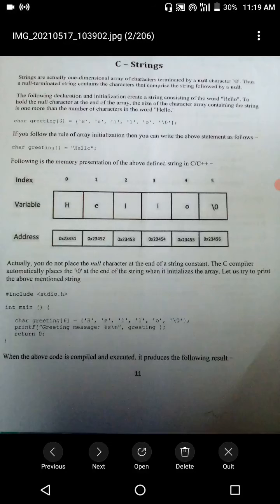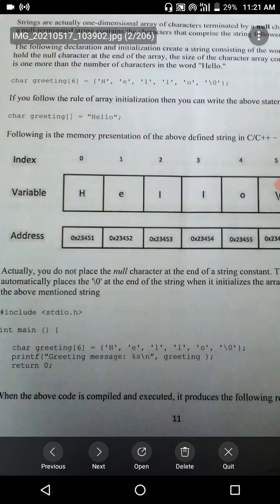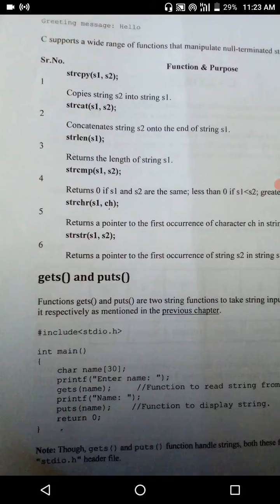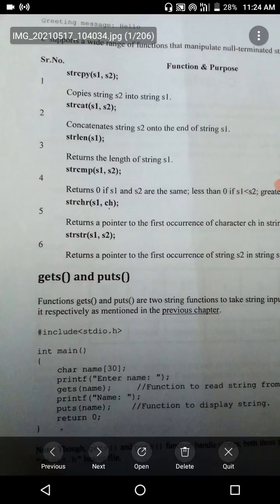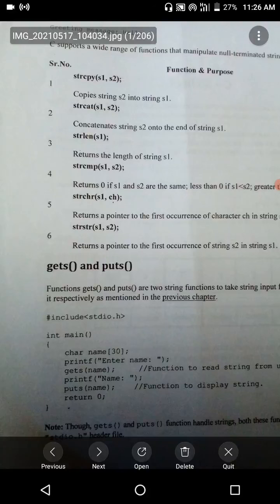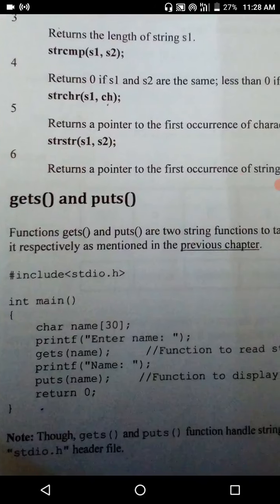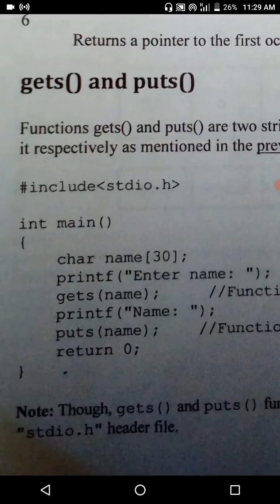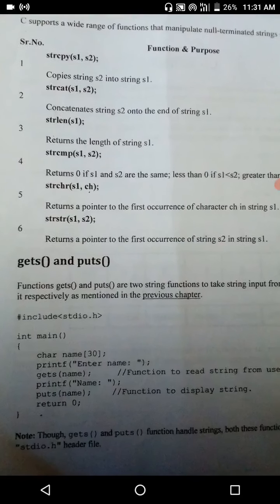GITAM DEGREE COLLEGE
I B.SC COMPUTER SCIENCE